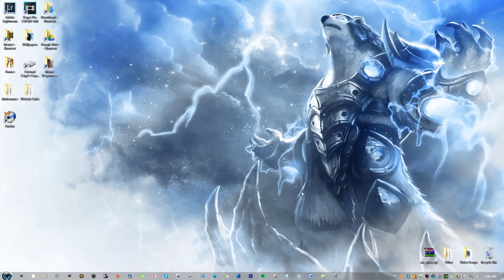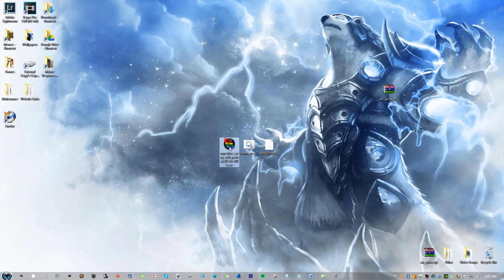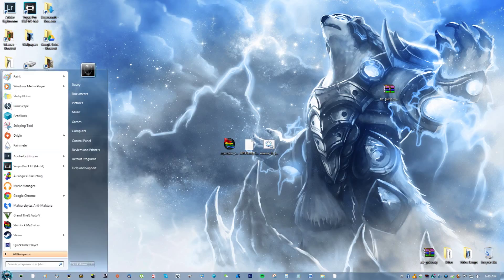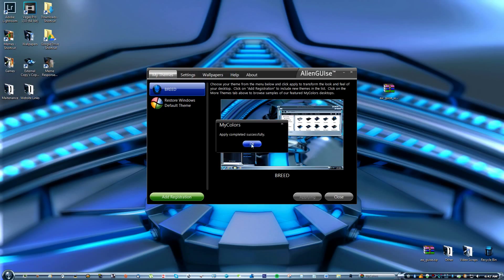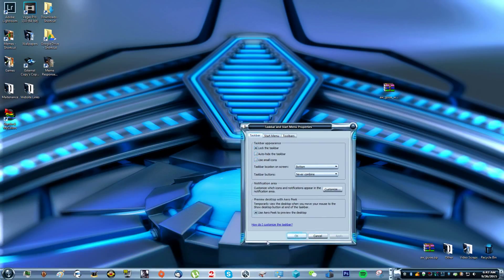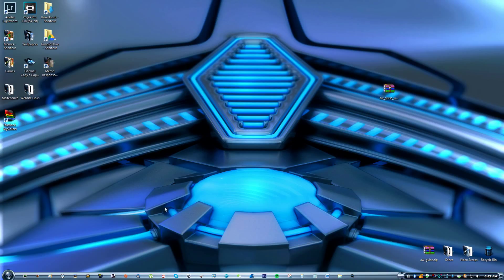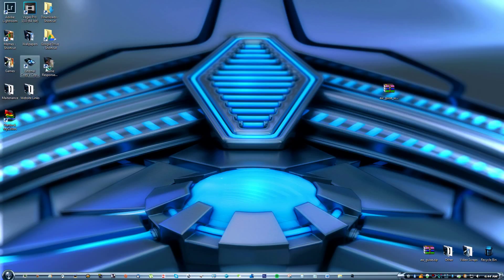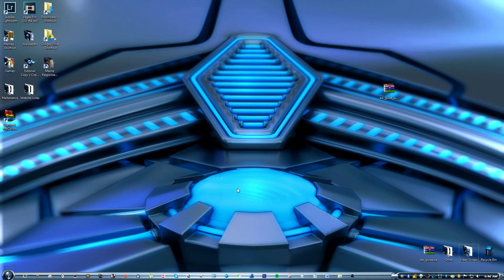Alienware Guise Desktop Theme and Installation For Windows 7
This is how to install the Alienware Guise Theme for Windows 7. This will not work on Windows 8 or Windows 10. This Alienware theme is only for Windows 7! The following theme does not include Rainmeter as shown in the thumbnail. If you would like to add the Rainmeter skins to it, check the links under.

Incase